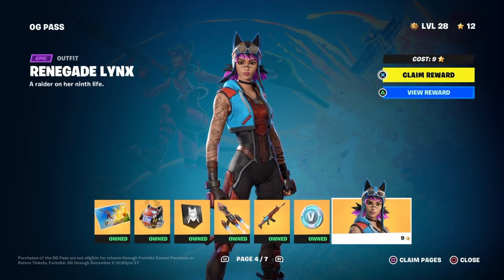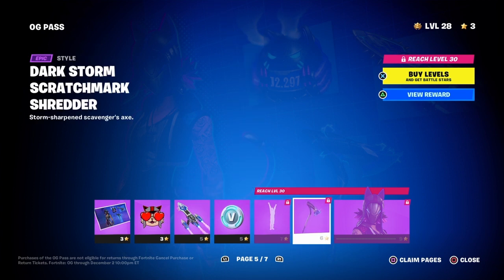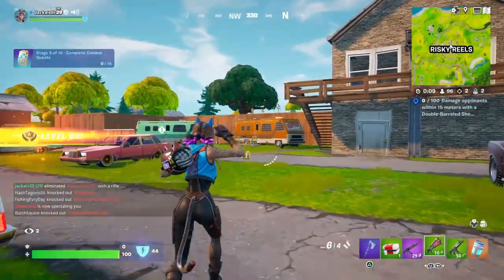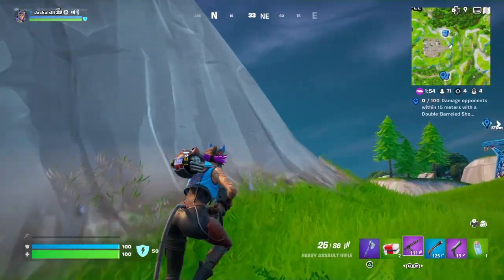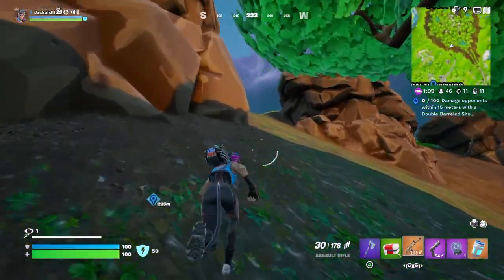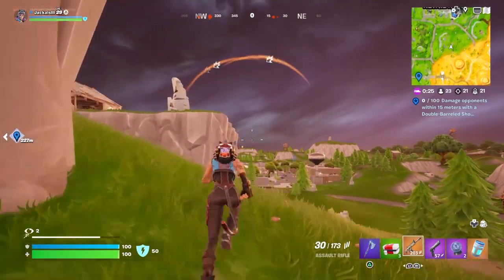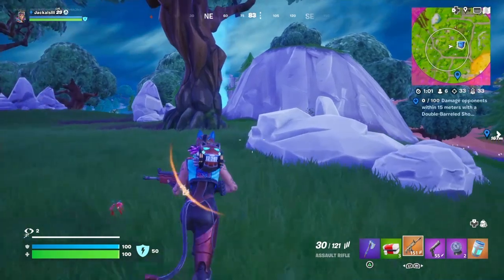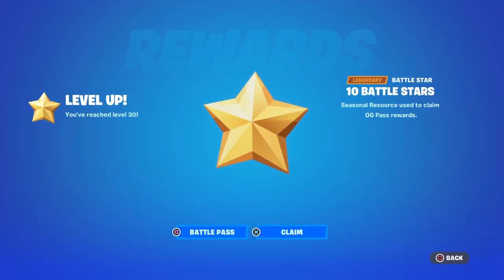First Victory as Renegade Lynx in Fortnite!